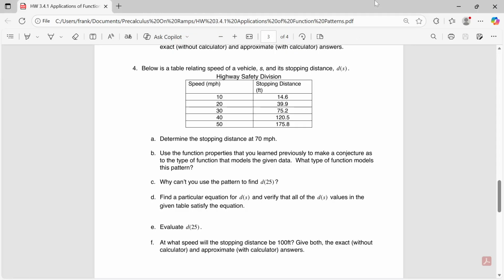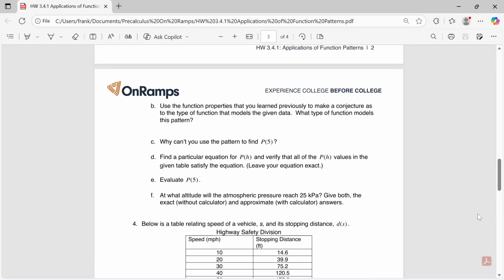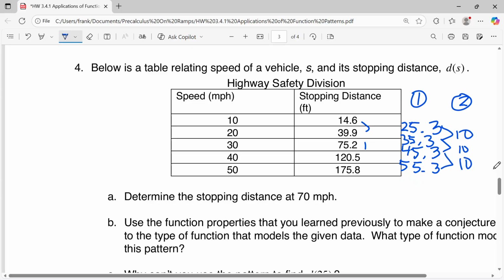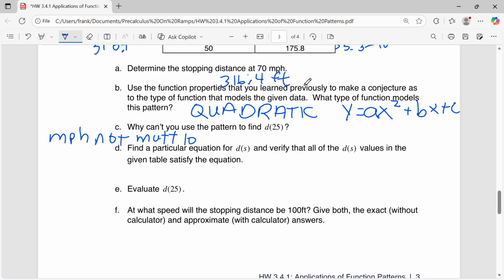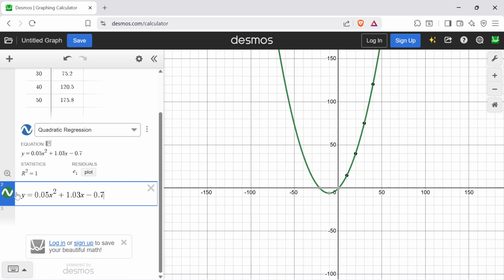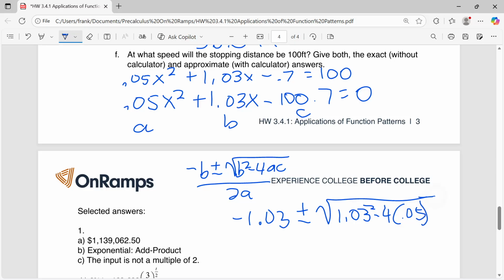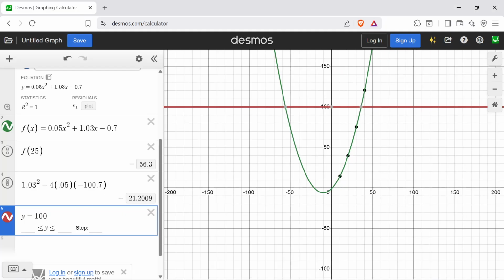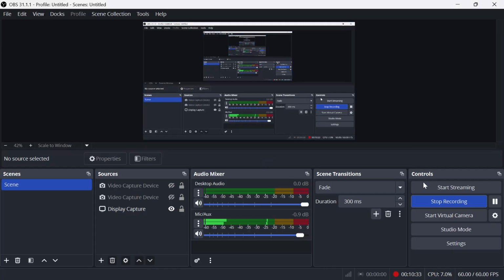Function Pattern Problem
Find the function given the data.